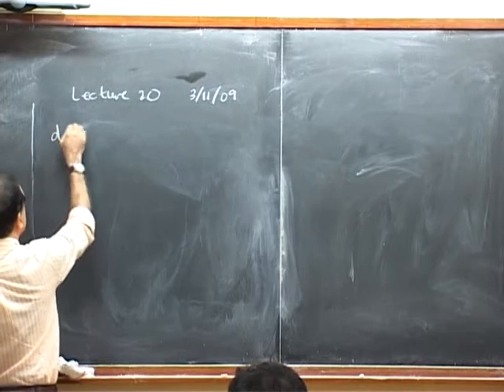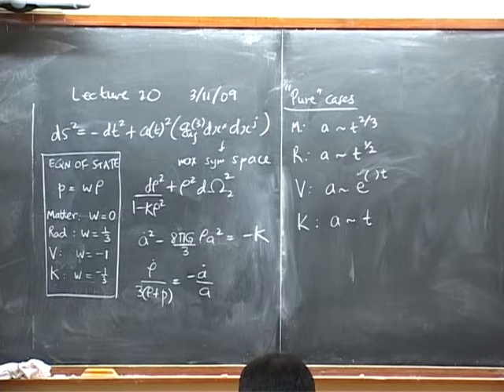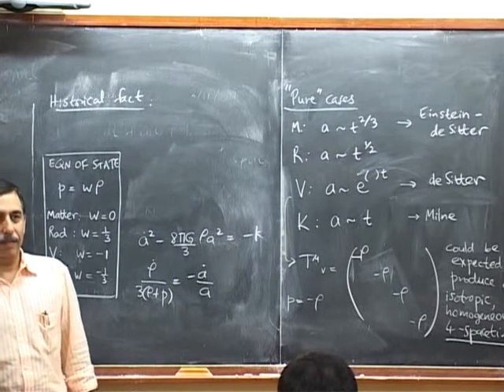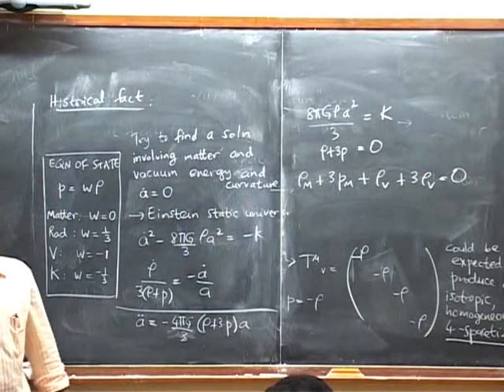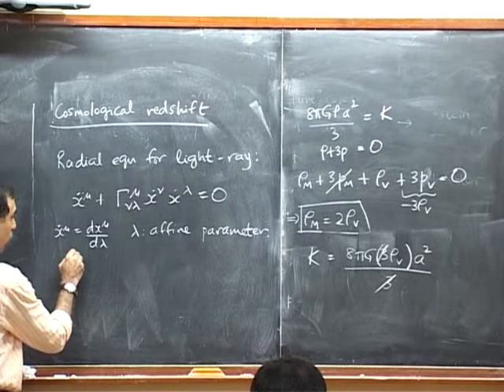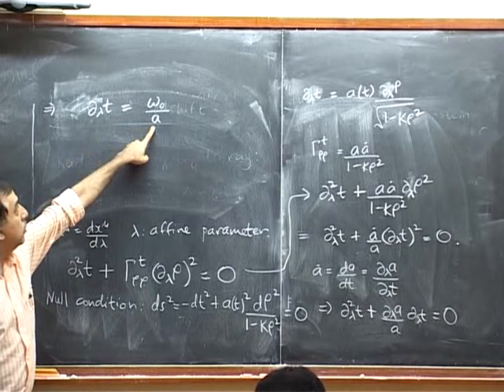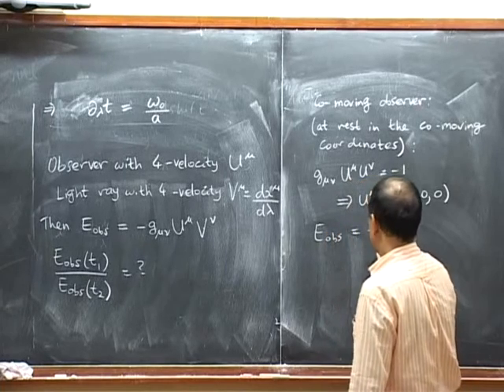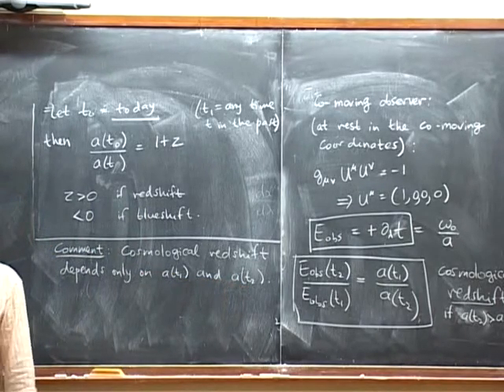General Relativity Lecture 20 (Sunil Mukhi)